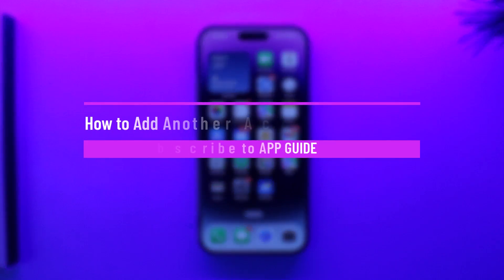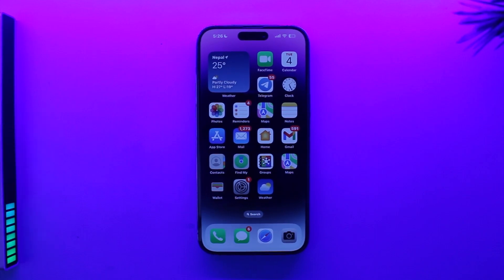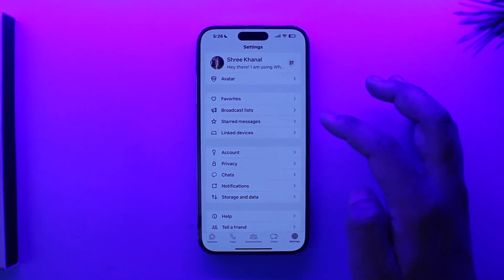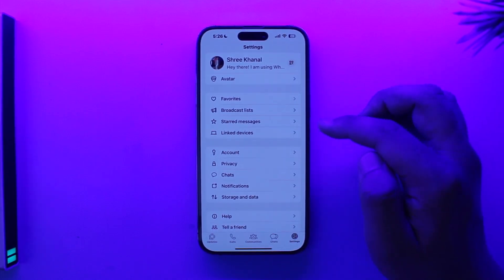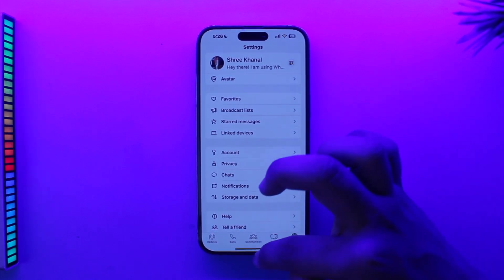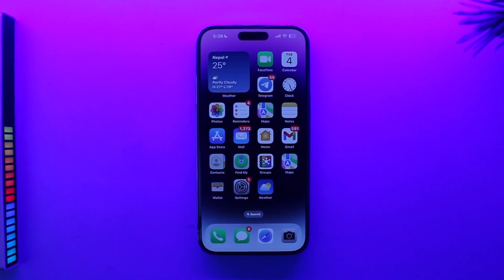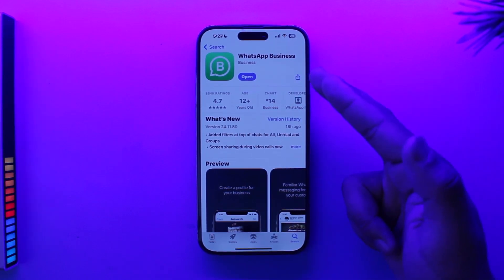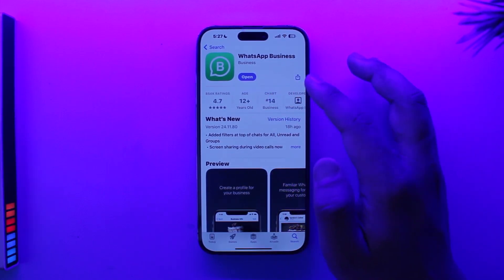How to Add Another Account in WhatsApp in iPhone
This video guides you through an easy step-by-step process to add another account in WhatsApp in iPhone. So make sure to watch this video till the end.

~ Chapters:
0:00 Introduction
0:11 What the Issue Is
0:56 Add Another Account
1:20 Conclusion